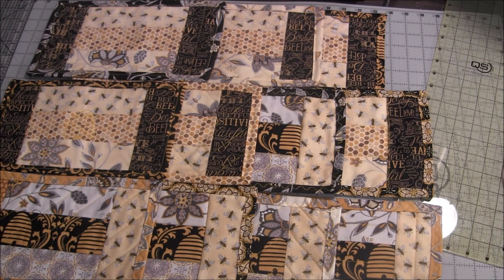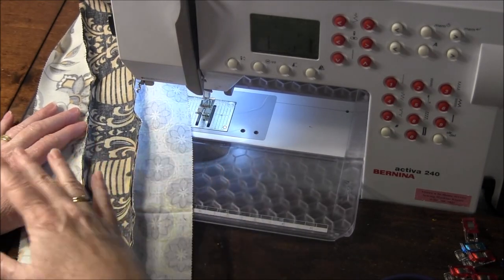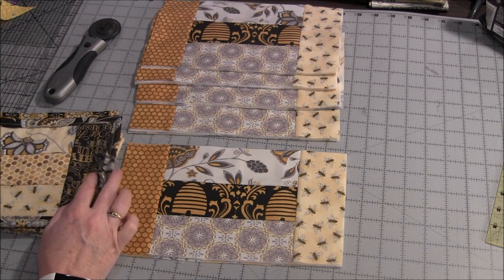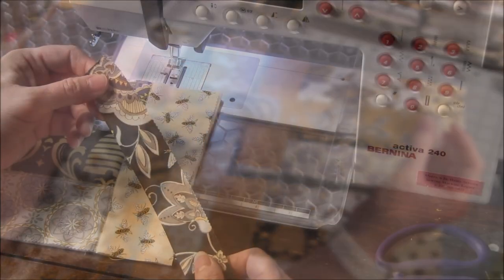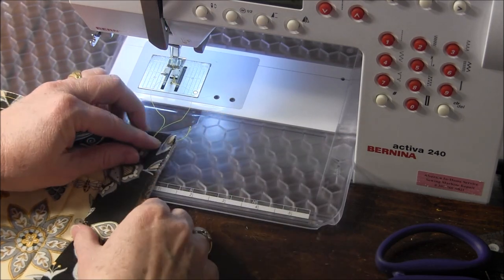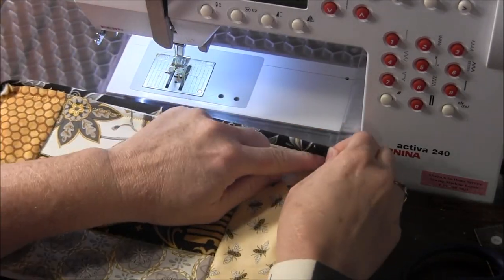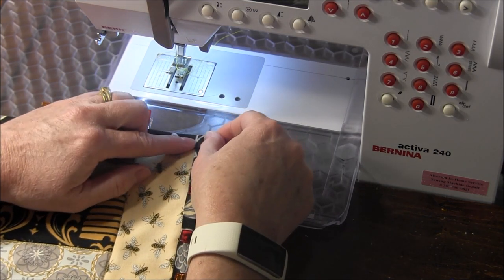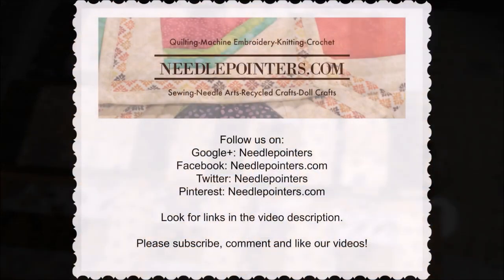Jelly Roll Mug Rug Pattern Tutorial (Honeybee Theme)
Are you looking for something to do with your jelly roll fabric?  These quilted mug rugs are a perfect way to use up some of those jelly roll strips.  This free mug rug pattern is simple, stitches up quickly and they make wonderful gifts.

For my mug rugs, I used a jelly roll pack from Deb Strain's fabric line named  "Believe in Yourself".  If you've been watching our videos, you may have seen our videos on honeybees.  We have three honey bee hives in our backyard and give honey as gifts for the holidays.  I decided to make these honeybees themed jelly roll mug rugs to give with the honey this year.

If you prefer an ad-free printable version of this tutorial, please visit our Etsy Shop:

Needlepointers.com - Your One-Stop Crafting Resource Center!